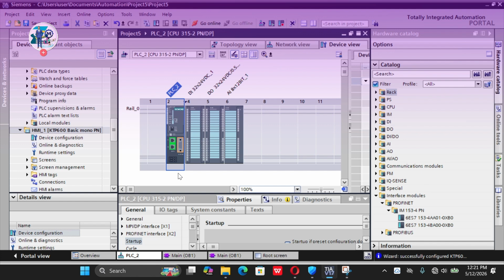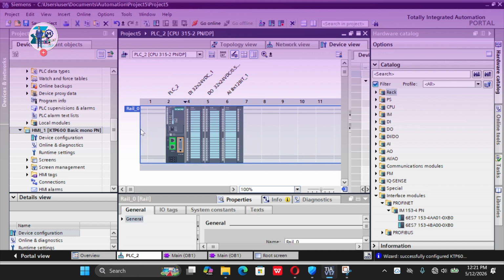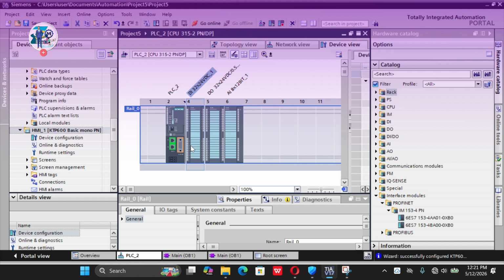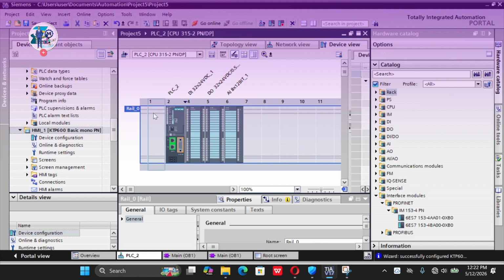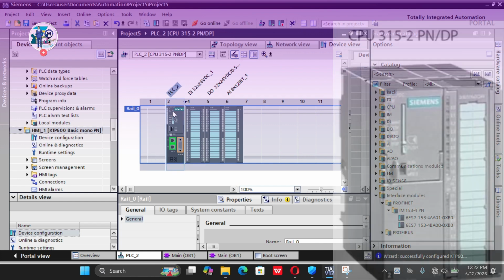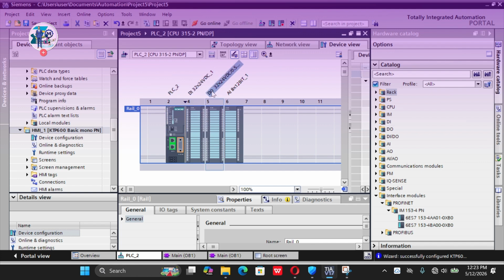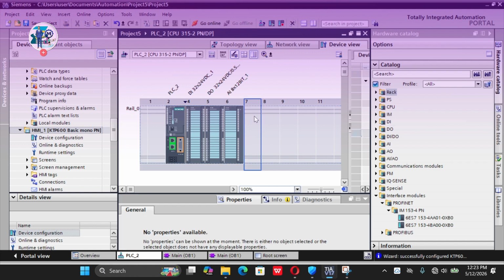How to Configure Hardware in Siemens TIA Portal & SIMATIC Manager | PLC Hardware Configuration guide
Are you learning Siemens PLC programming and confused about hardware configuration in SIMATIC Manager and TIA Portal? In this detailed tutorial, you will learn how to configure PLC hardware step by step using Siemens SIMATIC S7 software and TIA Portal for industrial automation projects.

This video is perfect for PLC beginners, automation engineers, students, technicians, and industrial electricians who want to understand the basics of PLC hardware setup and communication.

✔️ Introduction to SIMATIC Manager and TIA Portal
✔️ How to create a new PLC project
✔️ How to add CPU and rack configuration
✔️ How to configure digital input and output modules
✔️ How to assign PLC addresses (I/O addressing)
✔️ How to configure communication interfaces (PN/DP)
✔️ How to save, compile, and download hardware configuration
✔️ Common hardware configuration errors and solutions

🖥️ Software Covered in This Tutorial

• SIMATIC Manager STEP 7
• TIA Portal V15/V16/V17/V18
• Siemens S7-300 and S7-1200 PLC hardware setup

🔌 Why Hardware Configuration Is Important

Hardware configuration is the foundation of every PLC automation system. Proper configuration helps you:

• Detect CPU and module communication correctly
• Prevent addressing and communication errors
• Enable successful PLC programming and monitoring
• Build stable industrial automation systems

Without correct hardware setup, the PLC program may not work properly.

🏭 Industrial Applications

This type of PLC hardware setup is used in:

• Motor control systems
• Pump automation
• Factory production lines
• Industrial process control
• Building automation systems

hardware configuration in tia portal
simatic manager hardware setup
Siemens PLC configuration tutorial
TIA Portal beginner tutorial
S7-300 hardware configuration
PLC hardware setup step by step
how to configure PLC modules
Siemens automation tutorial
PROFINET configuration in TIA Portal
STEP 7 hardware configuration